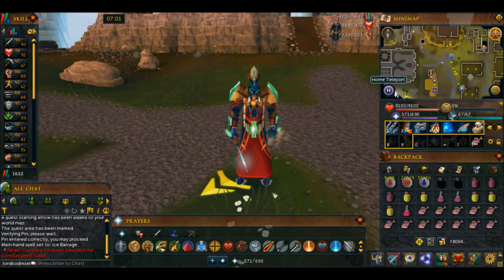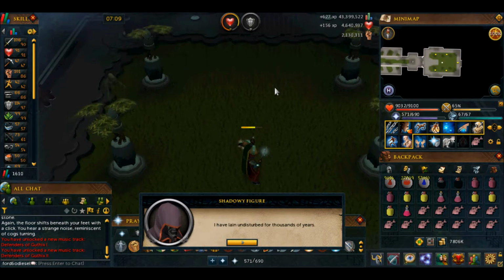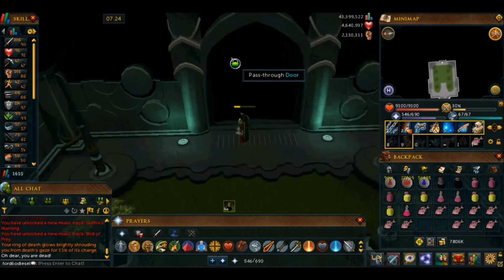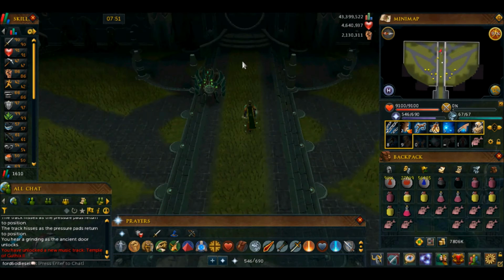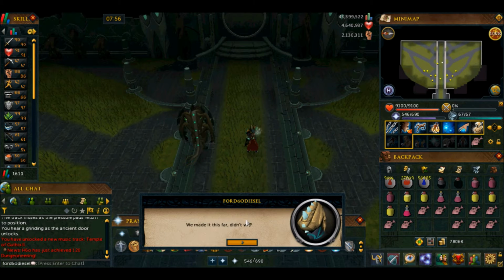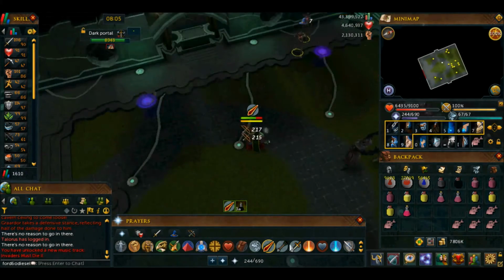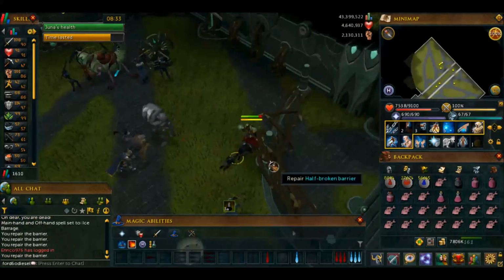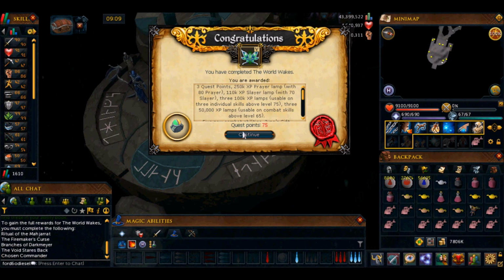Runescape 3 - The World Wakes Quest Guide (Fast and Simple)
A quest guide for the world wakes quest on runescape 3.
BY ford6odiesel

this is my first video and guide lat me know if any improvements need to be made